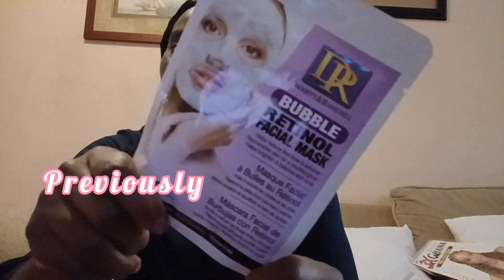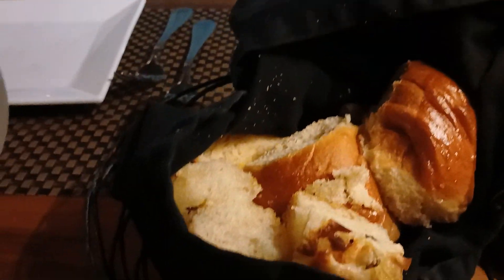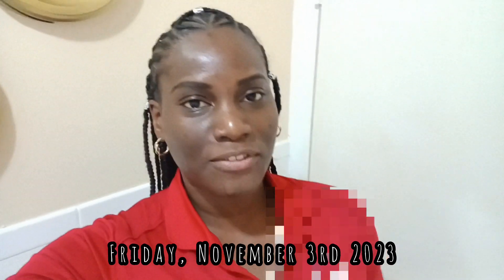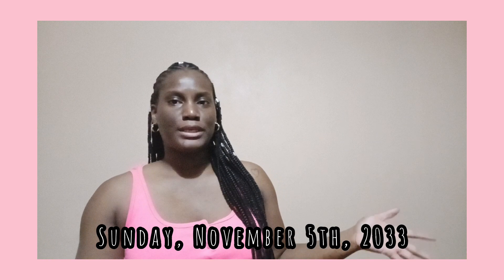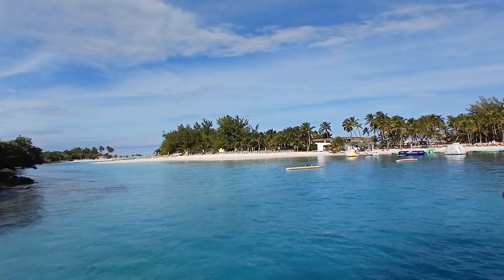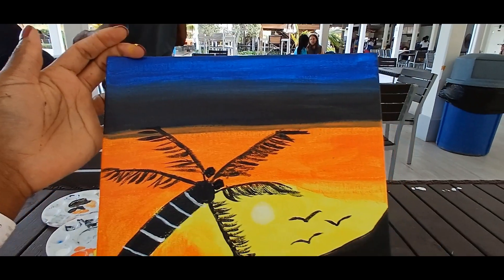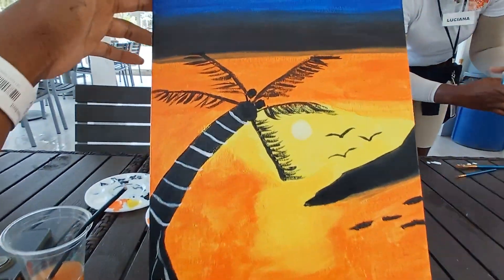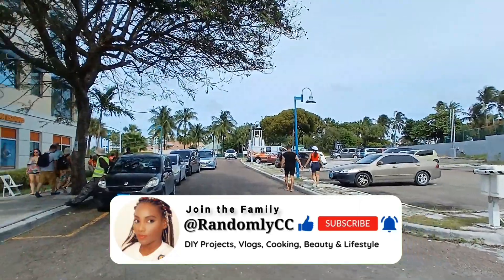Birthday Vlog 2023 🎂 Blue Lagoon Island ⛱️ Birthday/Anniversary Dinner + Sip & Paint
Hey guys, come long with me as  I travel to Nassau Bahamas in celebration of my 32nd Birthday and our Anniversary. My trip was definitely eventful and had a so much fun. We went to Prime One Steak House in Nassau for our Anniversary/Birthday Dinner, Travel with us to Blue Lagoon Island in the Bahamas and part take in Sip and Paint for the time.
Hope you enjoy today's vlog, See you guys back here for the next video.